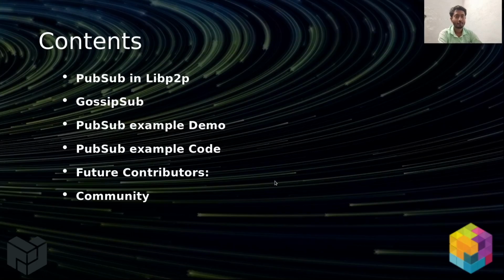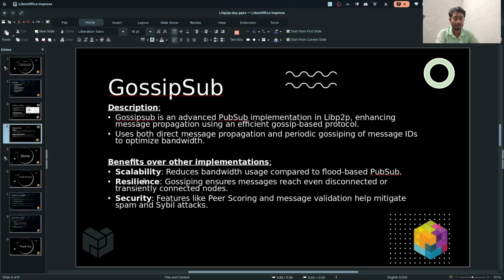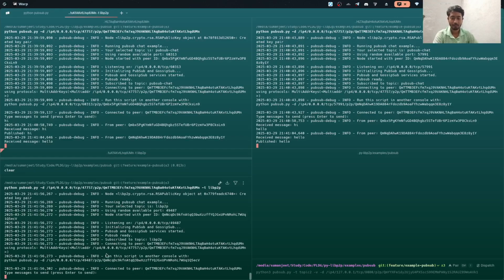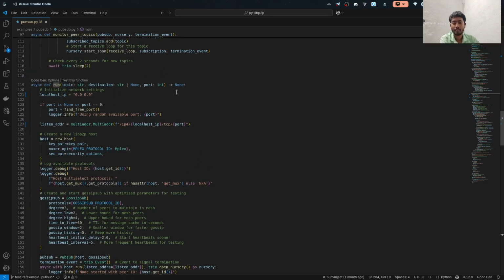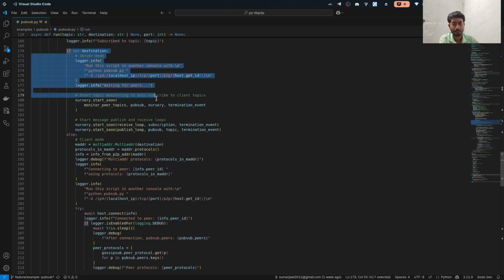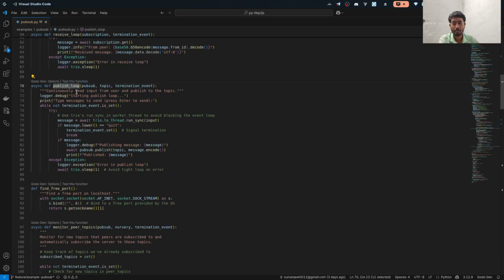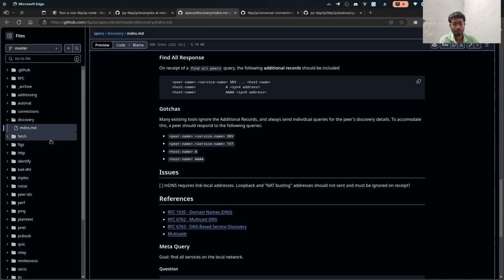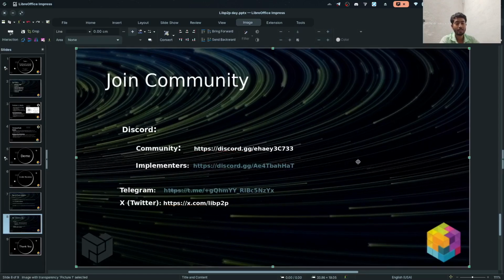py-libp2p PubSub Protocol - Sumanjeet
A demonstration of the PubSub protocol implemented in py-libp2p.